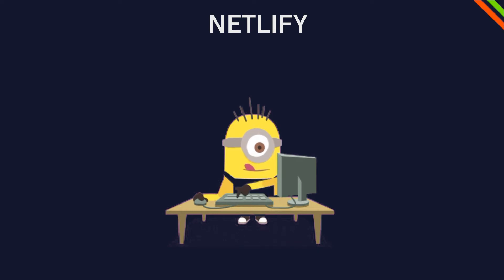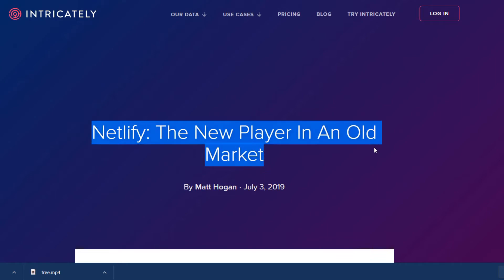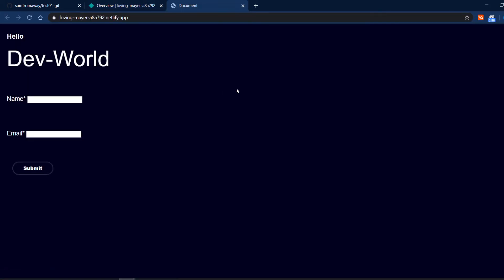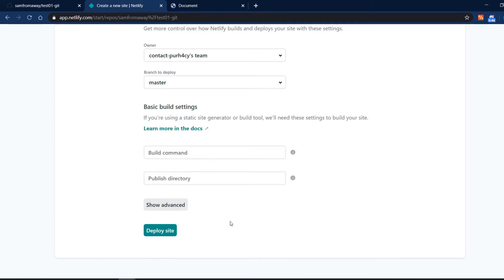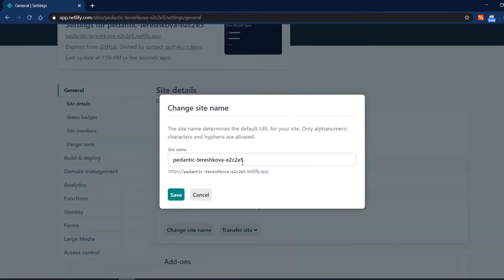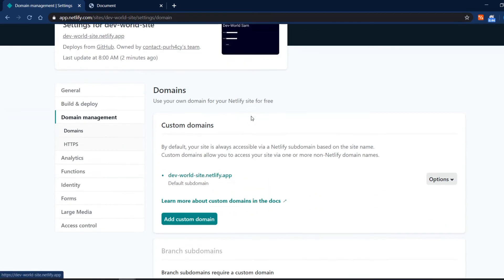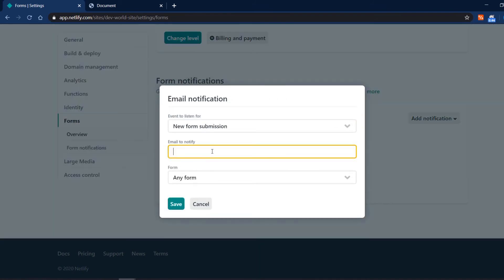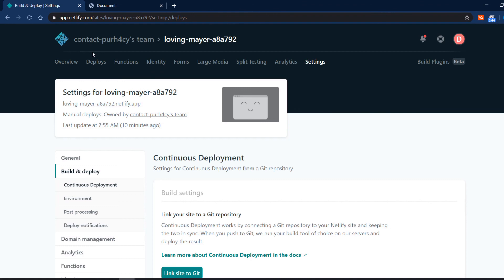How To Use Netlify For Free | By Far Best Option To Host Your Website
You finally learned how to design a website with html css and Javascript and you want to show the world your amazing website you worked on for hours and hours.
You are excited, you have your project ready… but now what?

I’m going to show you an amazing service where you can upload a website with literally one click of a button, without you having to go through the hassle to upload your site
on a traditional server?
And best of all it’s also for free.

Today I’m going to show you how to upload a website to Netlify, Netlify is a serverless backend service for websites.
That means you can upload your sites and the great thing is it’s extremely easy to use, fast,
and has all the functionality you need, nothing more nothing less.
So it’s not a surprise that Netlify has been a household name in the industry for a couple of years now.

Netlify is free but has a paid plan, but don’t worry for basic and even advanced functionality it’s free forever. So you don’t have to worry that it’s just like a 30-day trial, so you can really use it for important life sites.